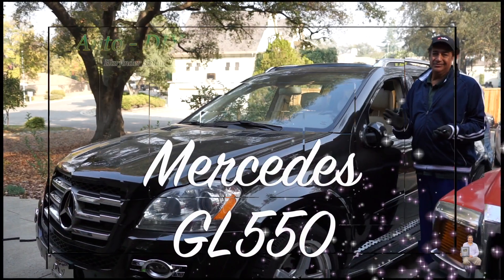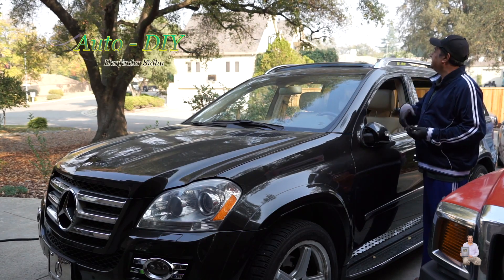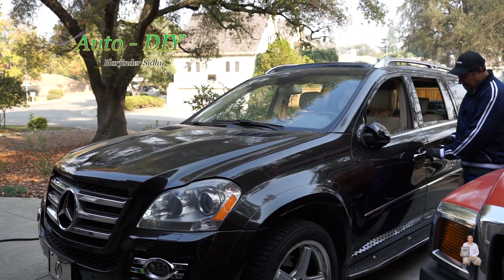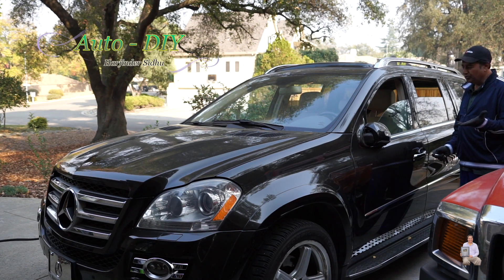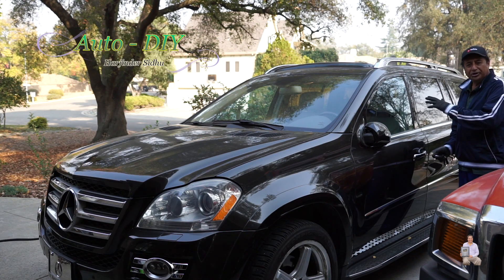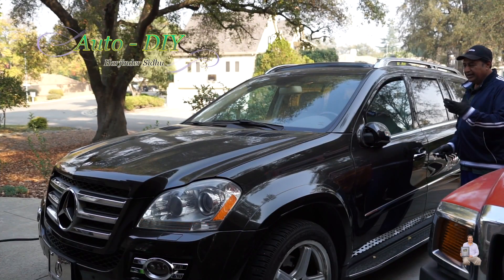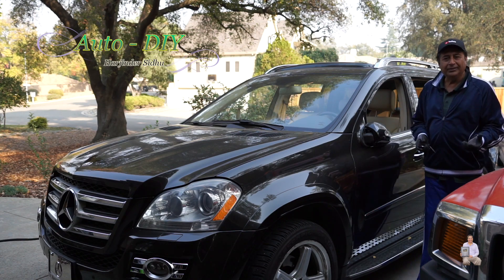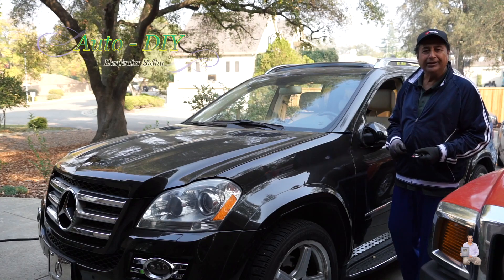Tips and Tricks: How To Open or Close All Windows and Sunroof in One Click on Mercedes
Tips and Tricks: How To Open All Windows and Sunroof in One Click on Mercedes GL550 | Open All Windows Sunroof in One Click on Mercedes GL550